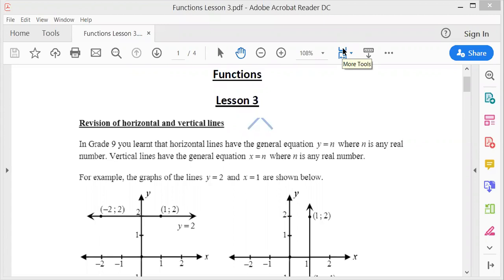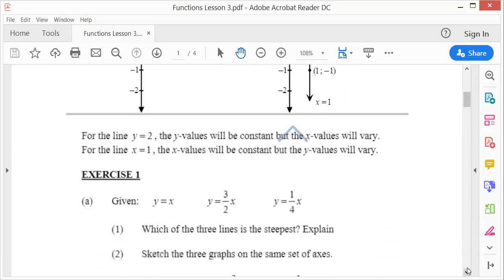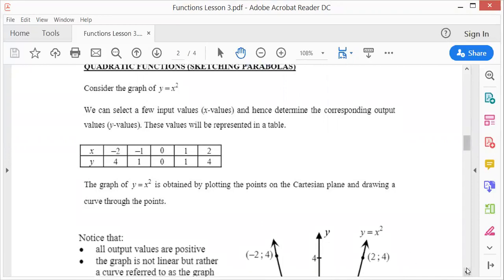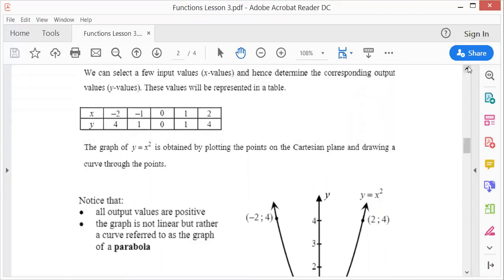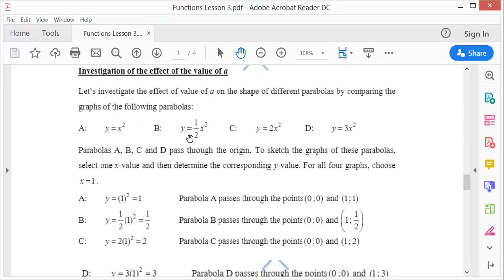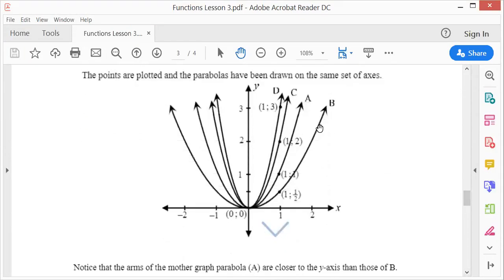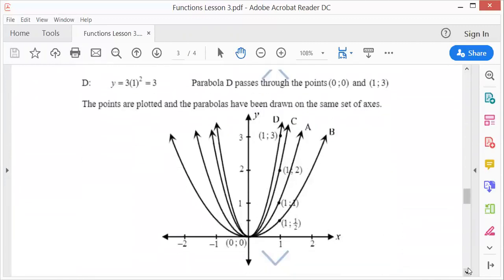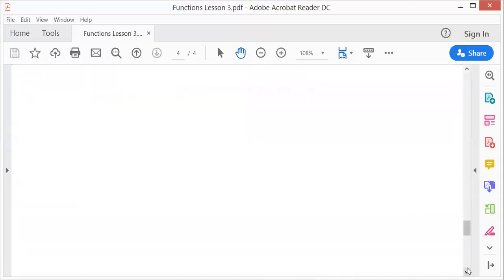Grade 10 Functions Lesson 3